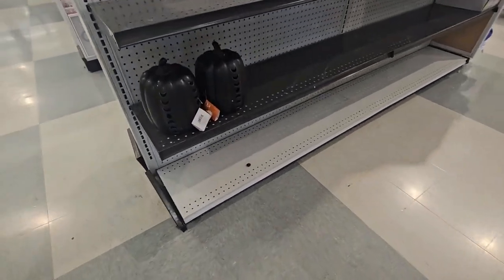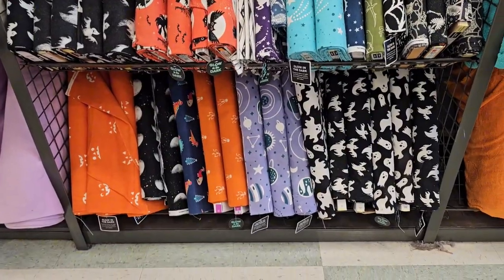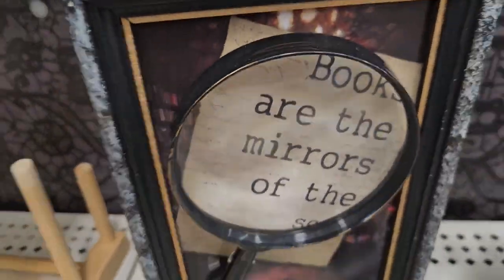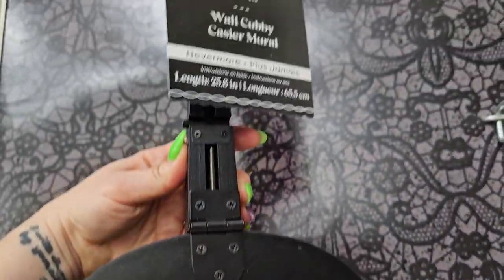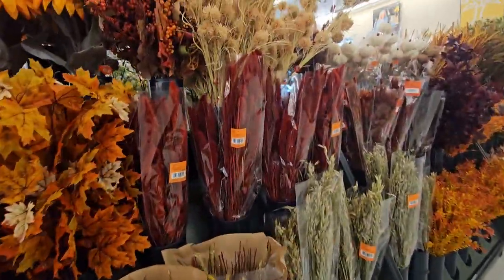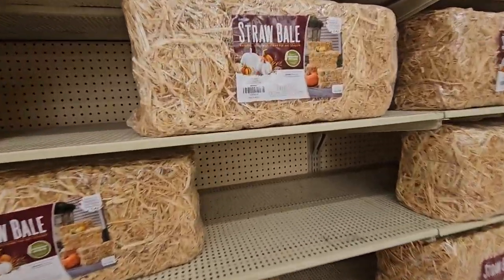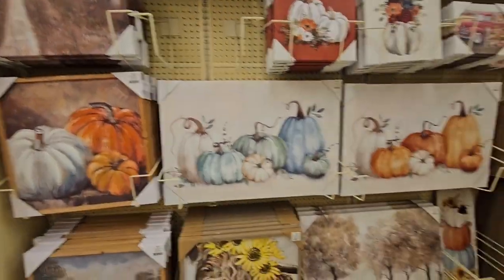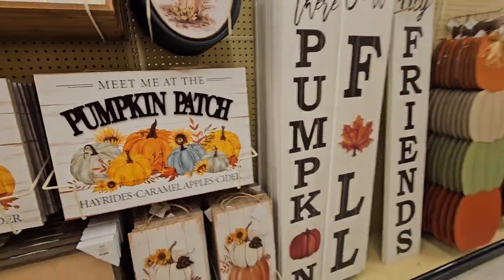Halloween & Fall Shopping in MAY!? CODE ORANGE! 2023 Spring-o-ween!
It's always Halloween, to most of us. However, it isn't always Halloween in (most) stores. So, the fact that we are shopping for fall/Halloween/Spooky décor in May is beyond exciting!
We may have struck out a bit, but I'll take anything I can get this early in the year. 🎃

00:00 - Welcome to the hunt!
01:00 - At Home store!?
01:49 - HomeGoods (lol)
02:07 - JoAnn Fabrics (yay!?)
06:28 - Michaels
12:00 - Hobby Lobby
20:30 - Outro Chit Chat